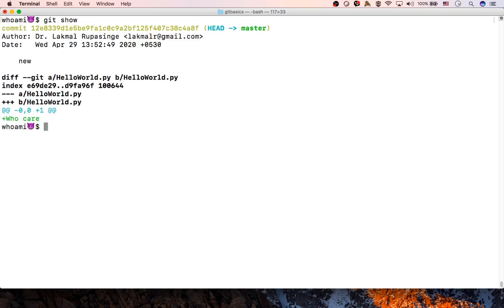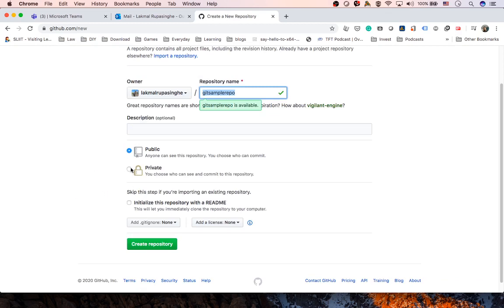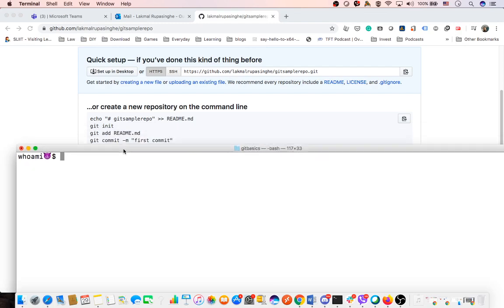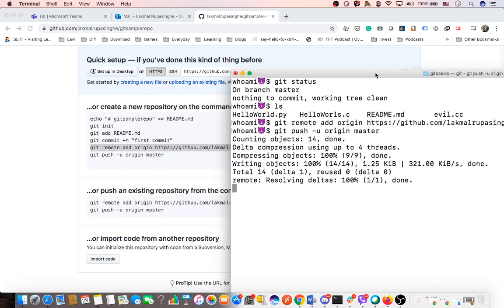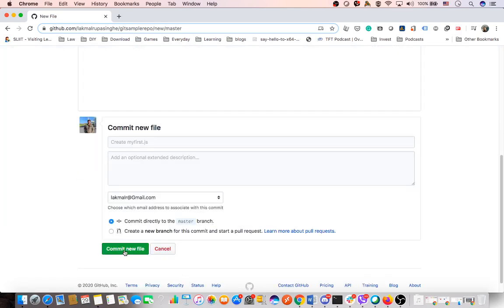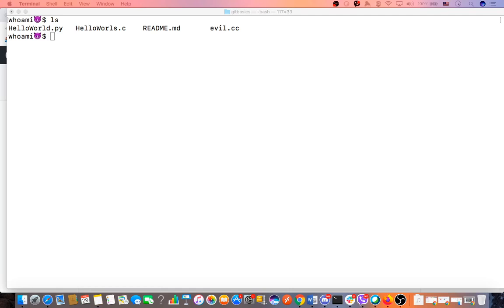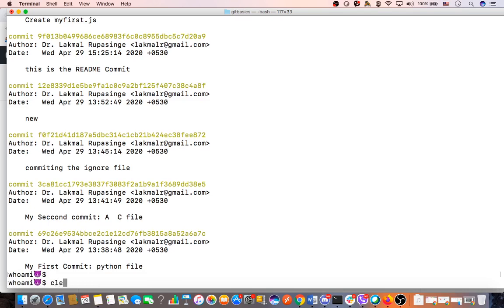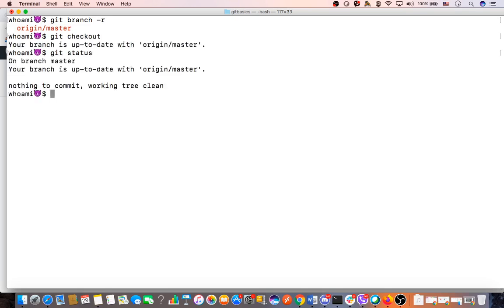DevOps Series (Git Basics - Part 3)